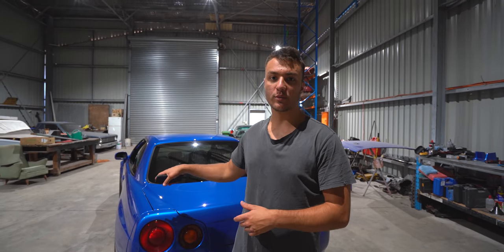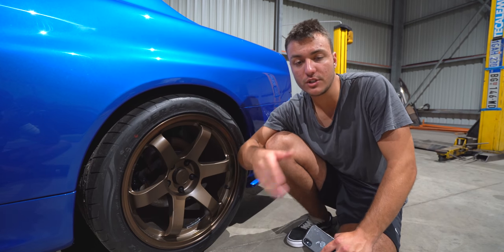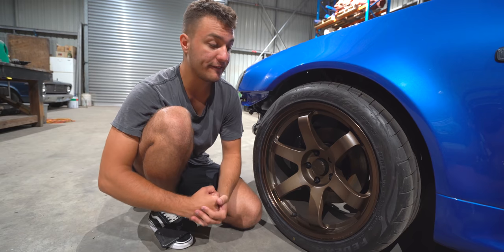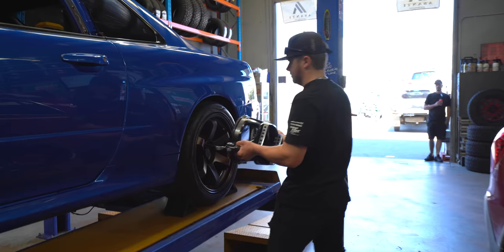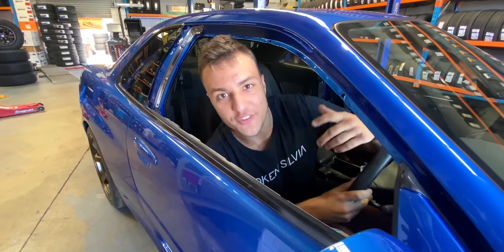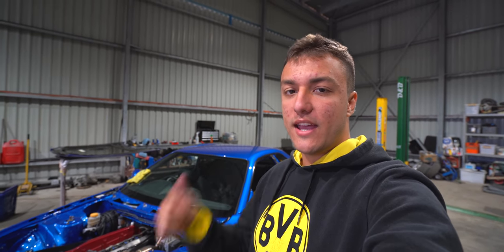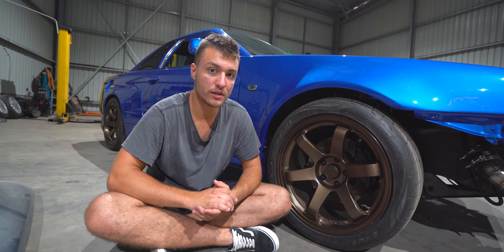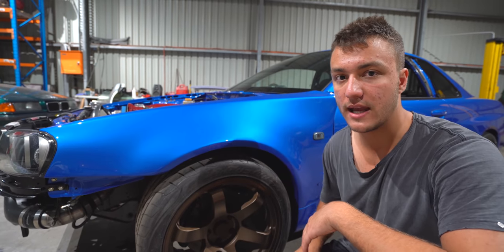R34 BURNOUT + Wheel Reveal | Poor Man's GTR [EP26]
Finally a video where the Skyline is working!! Little skid to keep the viewers entertained and I finally show you guys what wheels we got for the R34 Skyline. Next video we hit the dyno

If you're from WA and need some wheels and tyres, hit up the boys